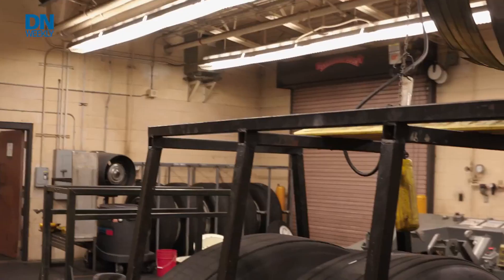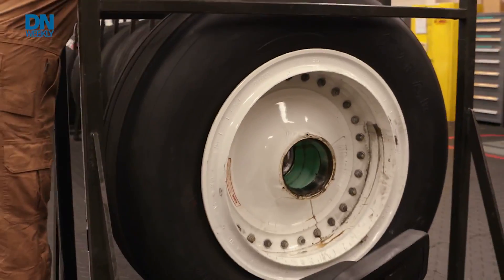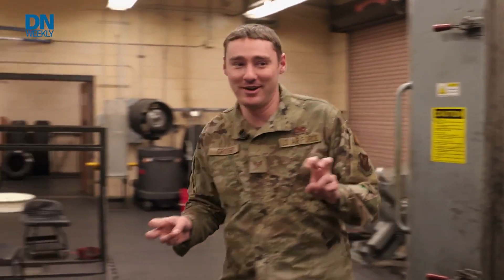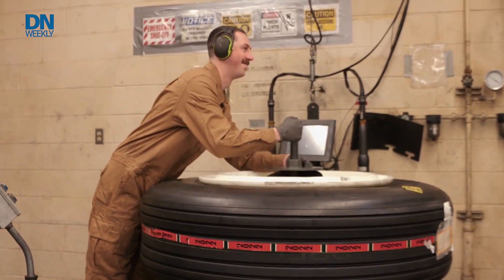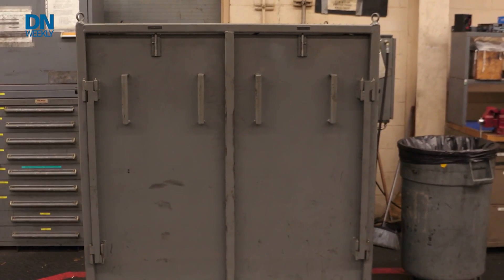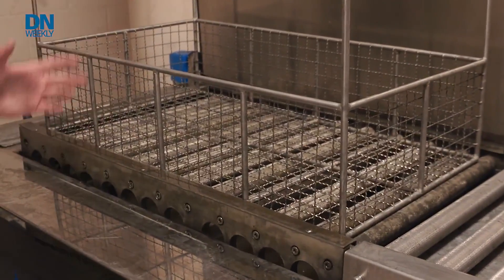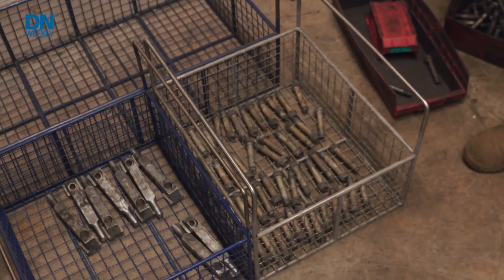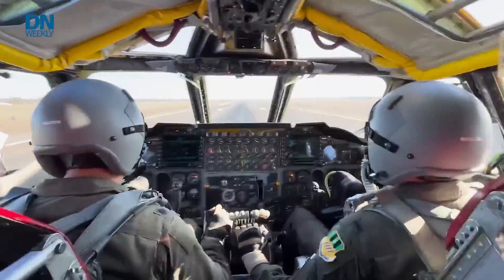How do you change a tire on a B-52 bomber?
A behind-the-scenes look at the wheel and tire shop for a B-52 bomber unit, where the plane’s giant landing gear components are serviced.